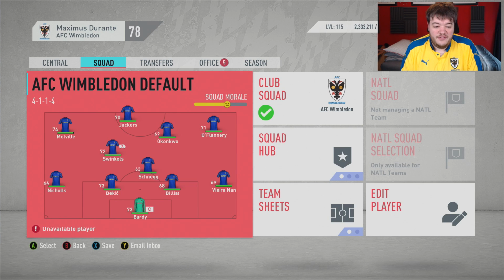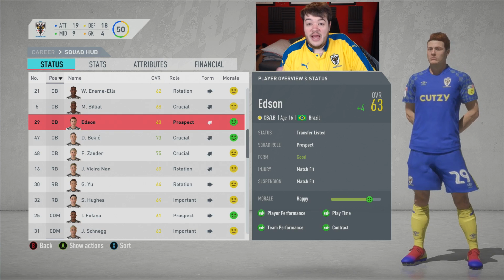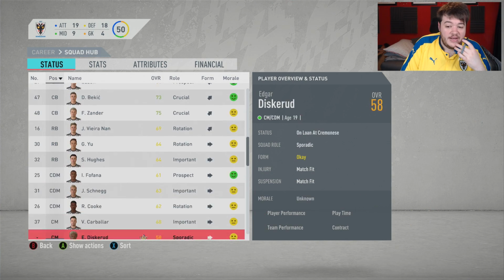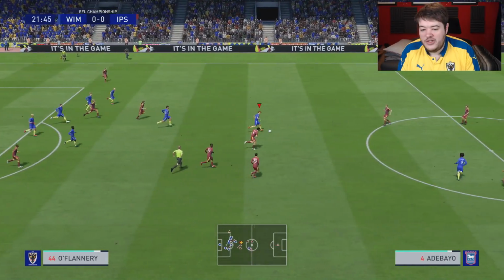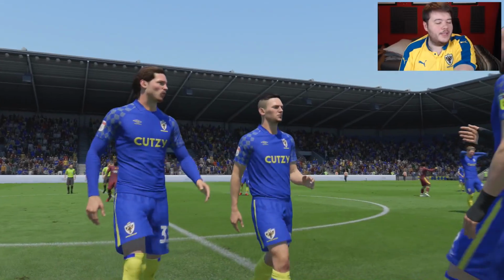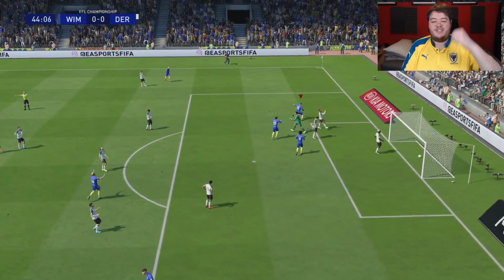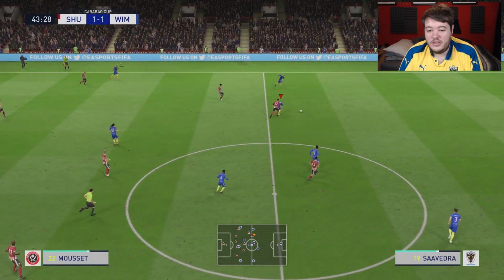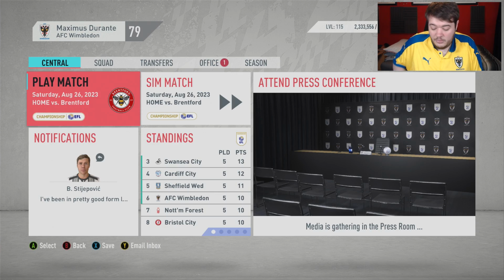FIFA 20 Youth Academy Career Mode | BORIS REBORN! | AFC Wimbledon (Ep 50)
In this FIFA 20 Career Mode we'll be taking AFC Wimbledon on a Road To Glory using youth academy players and regens!